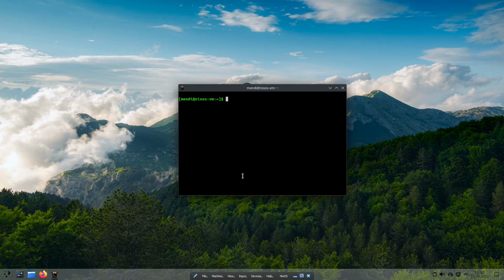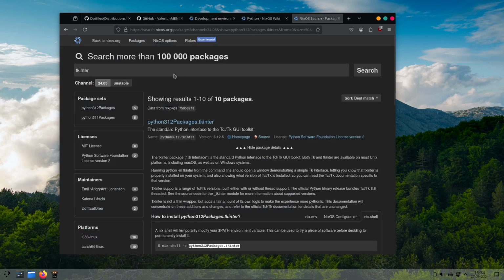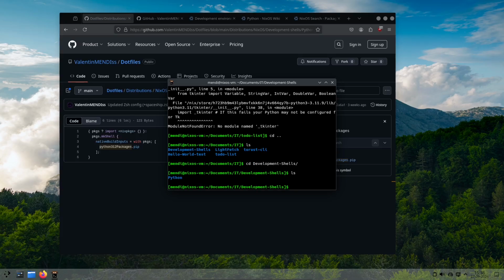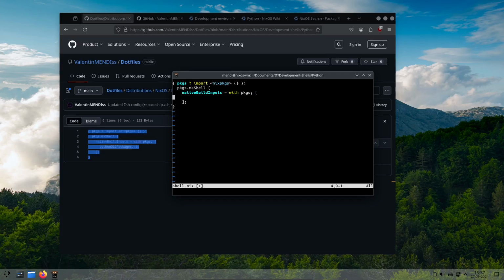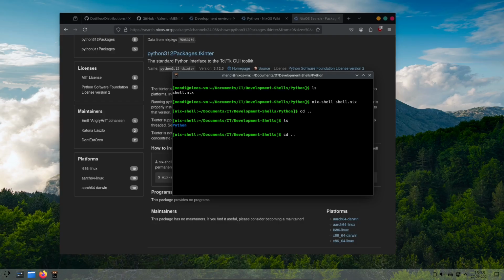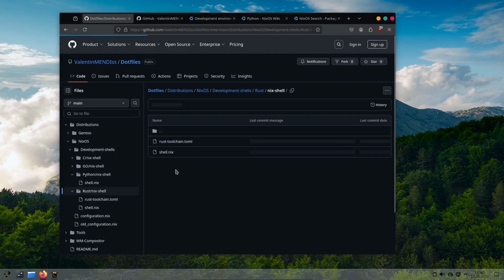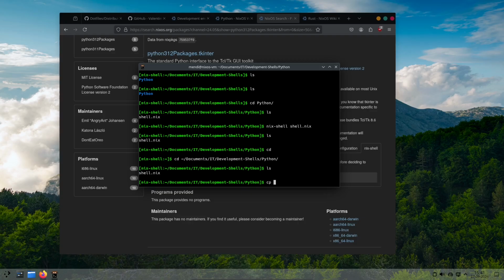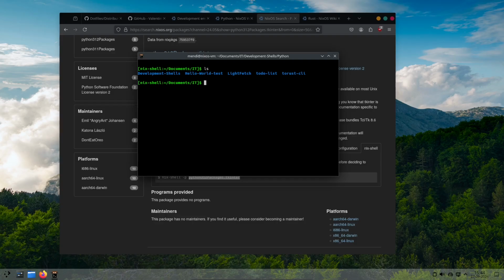NixOS Development Environment/Shells for Programming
Hello, and today we will create Development Environments, or also called Dev Shells, that are used for programming languages on NixOS.
If you encounter some problems, please mention about it in the comments below, so that I and other people could help you.

If you have some ideas for my next videos publish it in the comments below :).